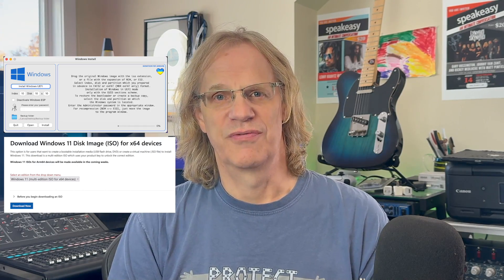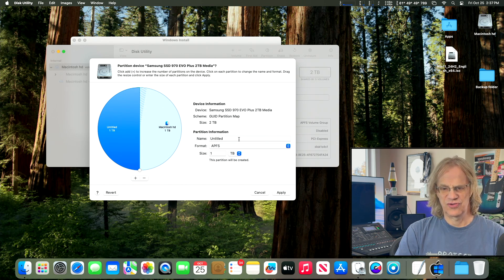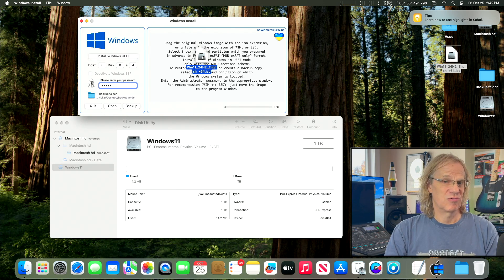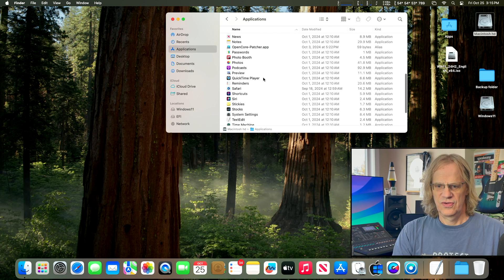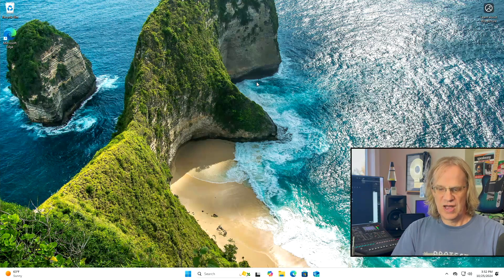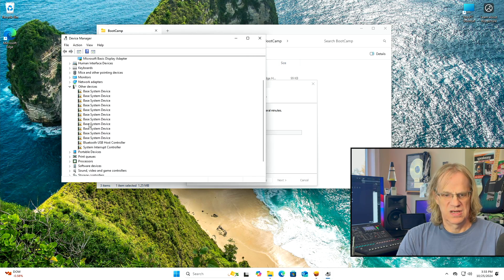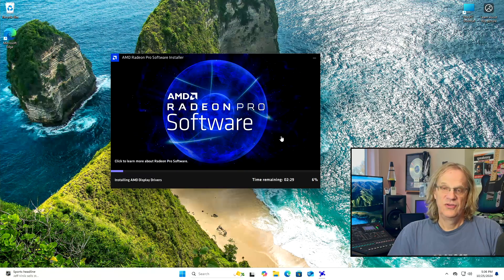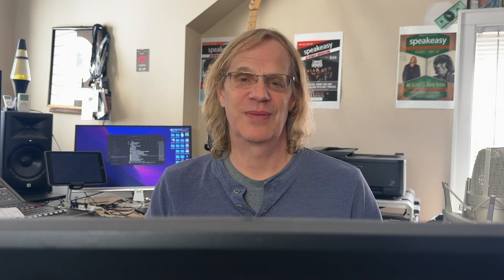Ultimate Windows install guide Mac Pro Trashcan 2024!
Install Windows 10 or 11 on your Mac Pro 6,1 the Trashcan could not be easier than with "Windows Install" app by Sergey Galan.

Windows install app link (Make a donation to help support the app!)

great little hub
NVMe heat sinks two pack
2 Terabyte NVMe
Power strip Surge Protector with USB

0:00 Intro
1:34 Install Windows UEFI
1:54 Partition Your internal SSD with exFAT using Disk Utility
4:00 Remember your disk number in Disk Utility  Disk0 S4 etc
4:30 Set Disk Number and S number in Windows Install app
4:56 Drag in your Windows ISO file
5:34 Select your Index File (the version of windows you want to install)
7:00 Install Windows 11 Pro
7:49 Launch Boot Camp assistant
7:58 Download Windows Support files / drivers
8:25 Remove the AMD and NVIDIA drivers from the download
9:00 boot into Windows and finish the install
11:41 Install Boot Camp drivers
12:09 Check  device manager
15:56 Reboot when Boot Camp driver are done installing
13:17 Find AMD drivers  for D300 D500 and D700
14:23 Download AMD drivers
14:28 Install AMD drivers
14:52 Reboot
15:00 Check AMD driver install in Device Manager
15:12 Download and give Windows Install app permission to run with Privacy Security Settings
16:59 Ending Subscribe! Check out all my links and storefronts!